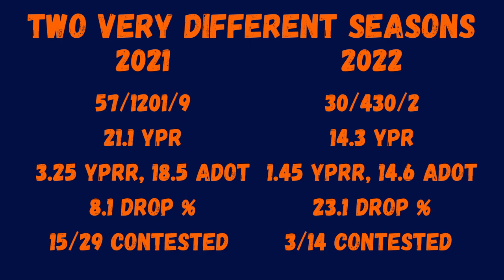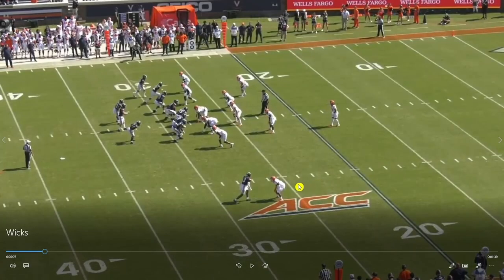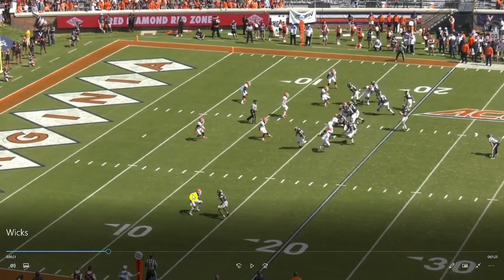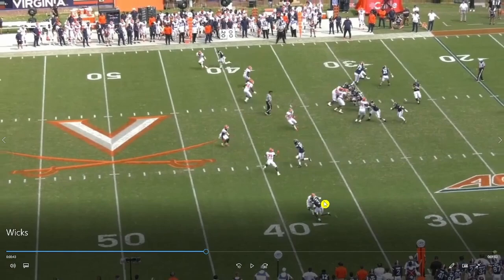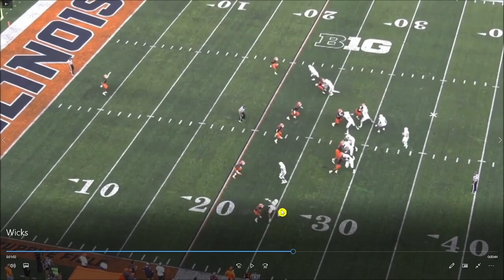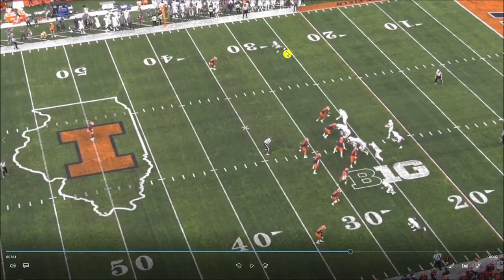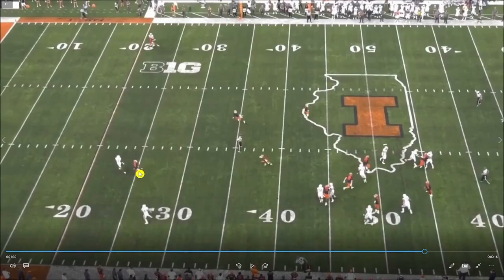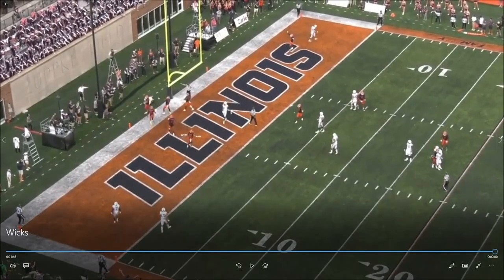Dontayvion Wicks May Be A STEAL For the Green Bay Packers | Film Room 2023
The Green Bay Packers new WR, Dontayvion Wicks, might flourish after going to the Packers in the NFL Draft! Jake highlights Wick's strengths and weakness in this edition of Film Room.